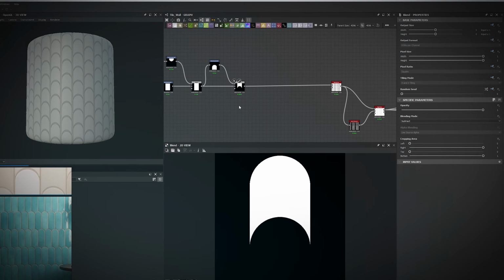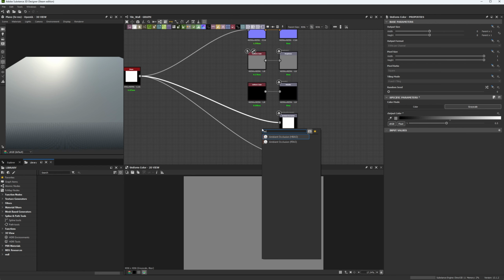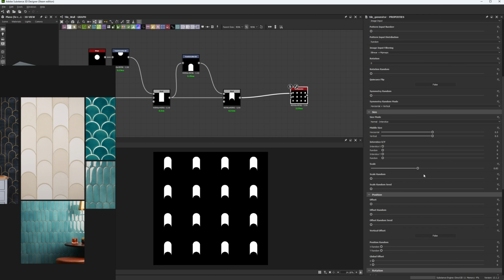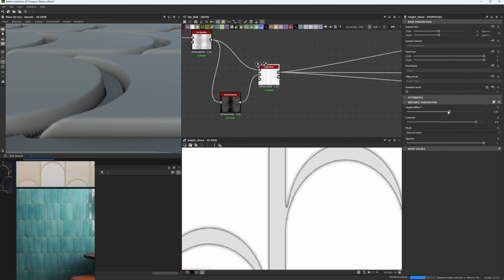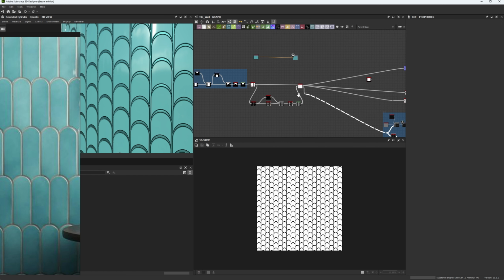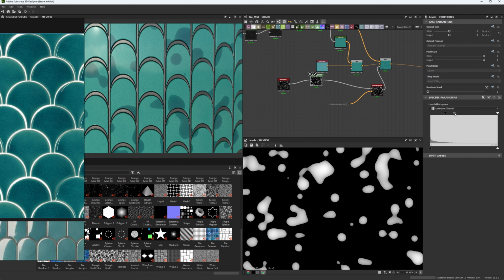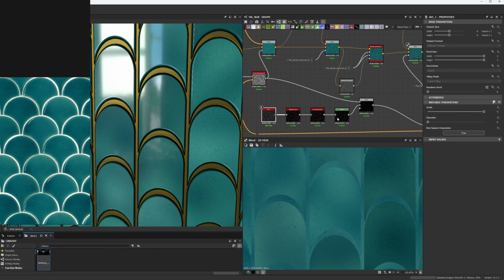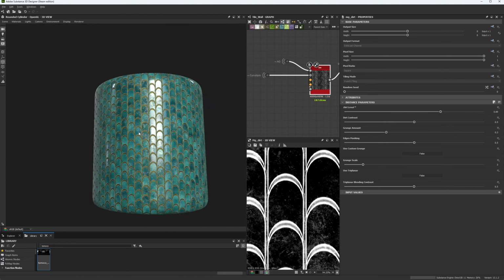How I approach my Materials in Substance Designer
Take a look to my approach into de creation of a Material Art Project inside Substance Designer! We will be working on some tiles with a very interesting Base Color!

If you want to be part of the biggest Discord Material Art Community go

IF YOU ARE NEW to this channel let me explain: My name is Ezequiel Delaney a 5 Years old Professional Material Artist from the Game Industry. I have worked in several Outsourcing Studios for other AAA Games and now I want to help artists become the next Professional Material Artists the Game Industry will need in the future.